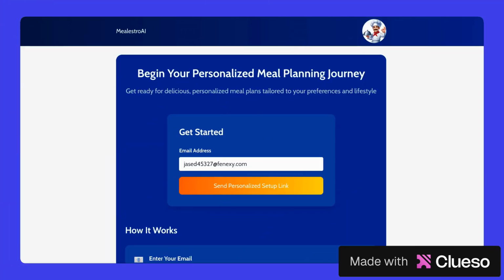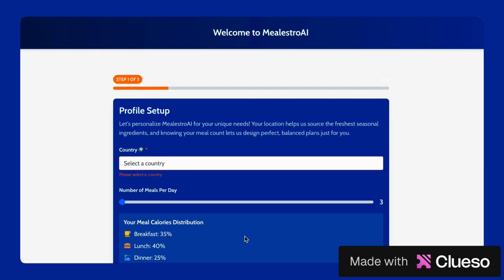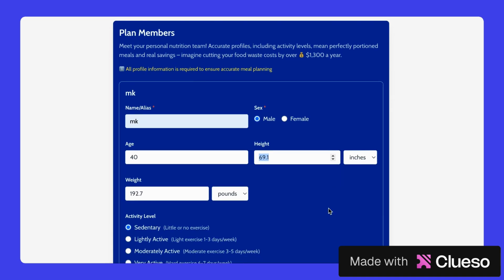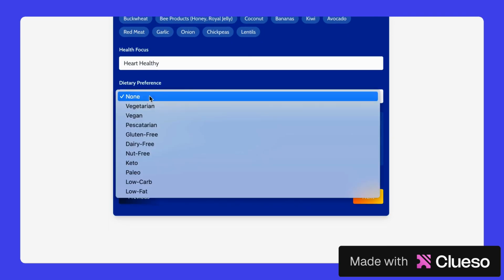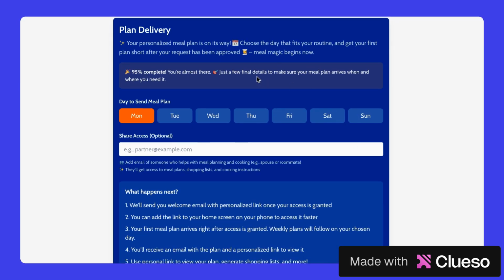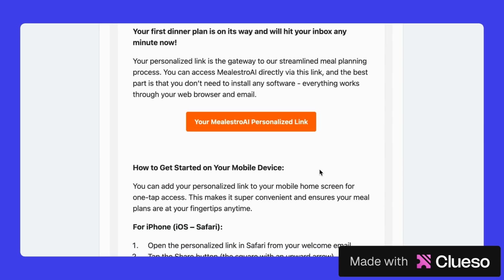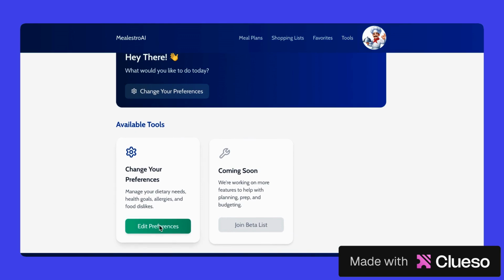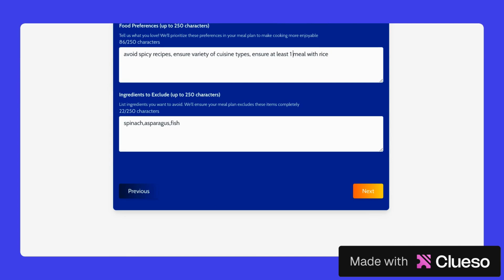Set-It-Up, Eat-Better: Personalize MealestroAI in Minutes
Ready for stress-free dinners? Start here ➜

In this quick walkthrough you’ll see how MealestroAI turns a few simple questions into a dinner plan that feels like it was made just for your family.

• Tailor-made recipes that match allergies, tastes, and health goals
• Precise shopping lists - buy exactly what you need, waste less food and money
• Easy updates anytime; tweak servings, switch diets, or add a new family member in seconds
• Email + one-tap mobile link - no apps, no new passwords, just instant access

Whether you’re cooking for picky eaters or juggling a busy schedule, MealestroAI keeps dinner on autopilot, letting you focus on the fun part - eating together.

Tap Get Started above, set up your profile in under a minute, and let MealestroAI handle the “What’s for dinner?” question from now on.